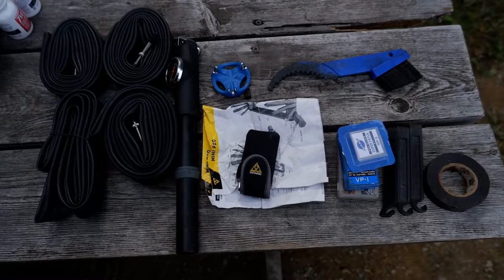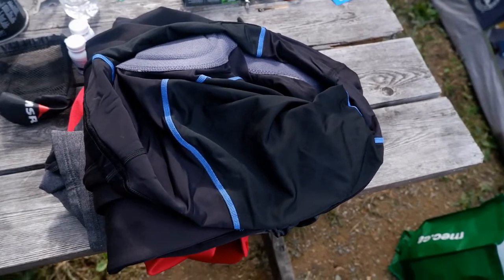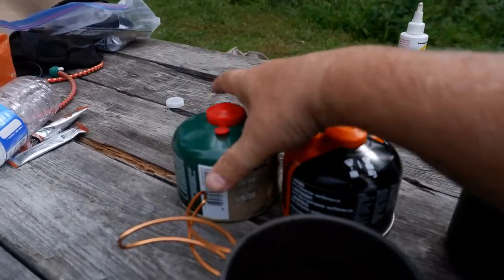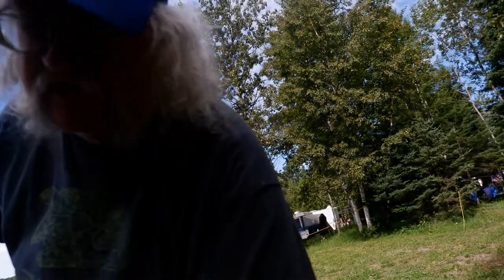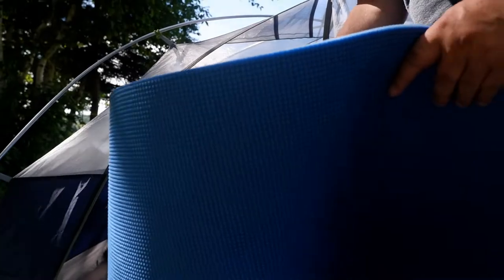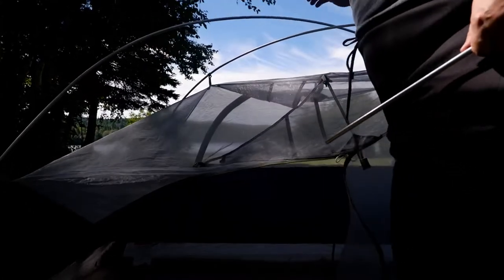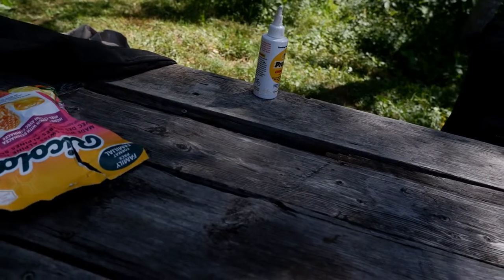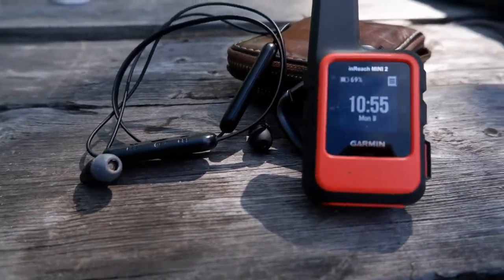Bikepacking Anticosti - The Gear Video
Full description of what I took for my Anticosti Island bikepacking tgrip and how I packed it on the bike. Everything from bike repair gear, tent and sleeping, food for 12 days, clothing, and sundries.